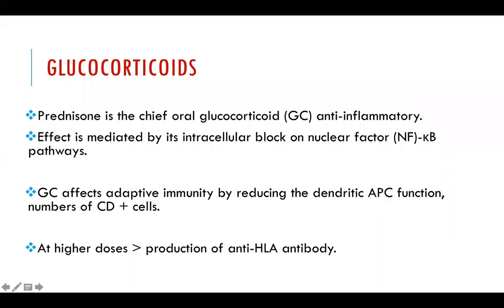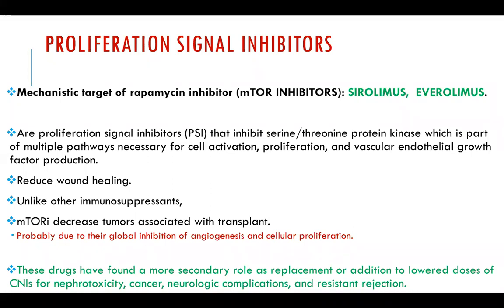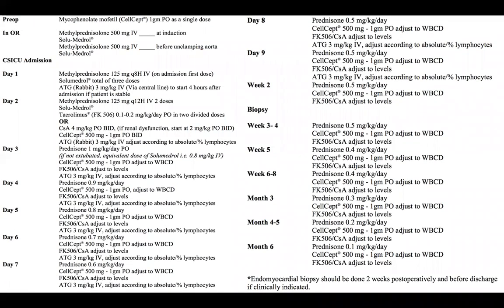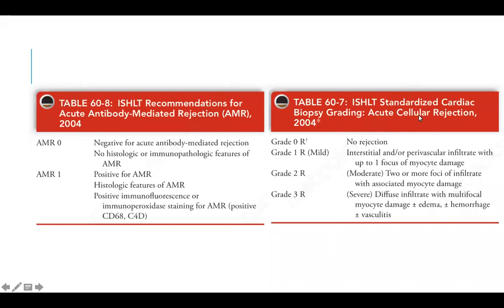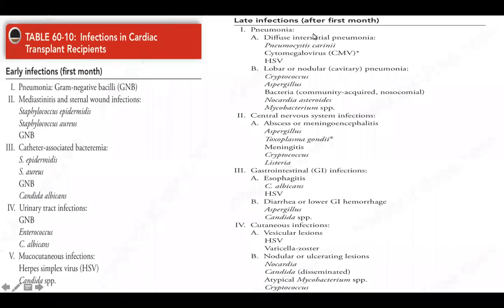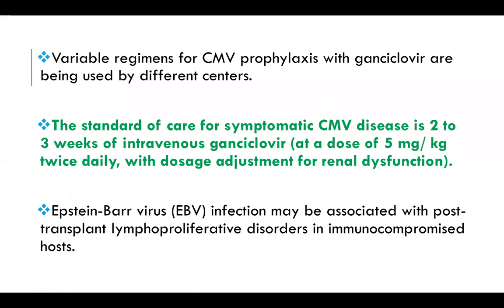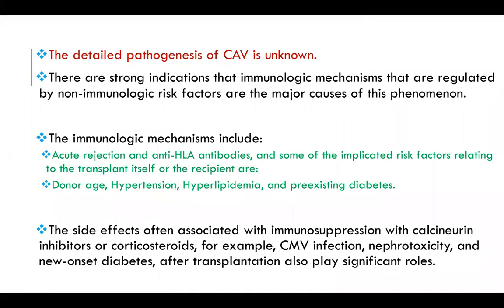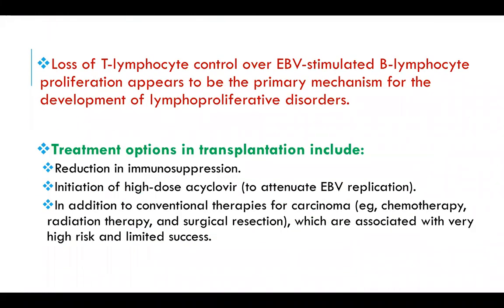Immunosuppressant and Complications in Heart Transplant ( Lecture 2 )